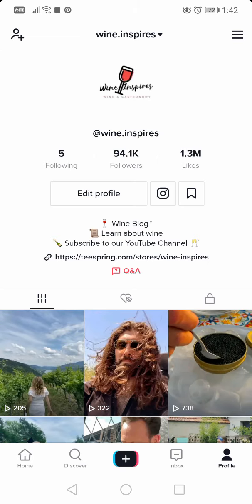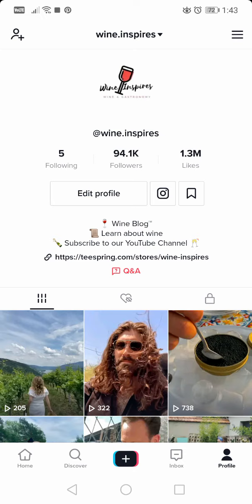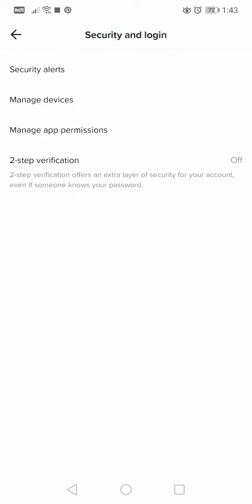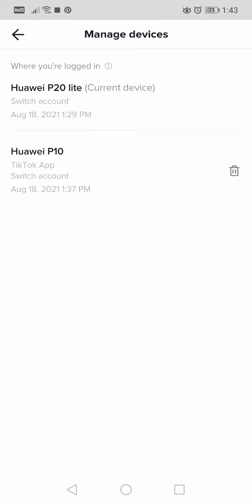How to manage devices on TikTok? - TikTok Tips